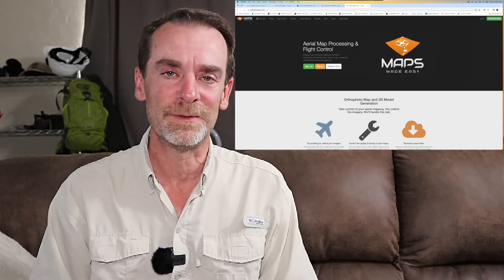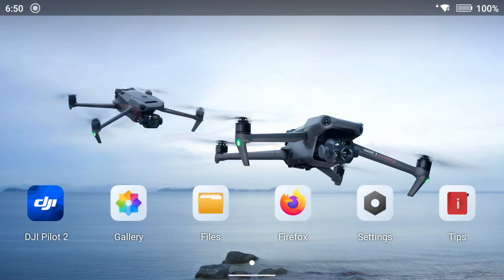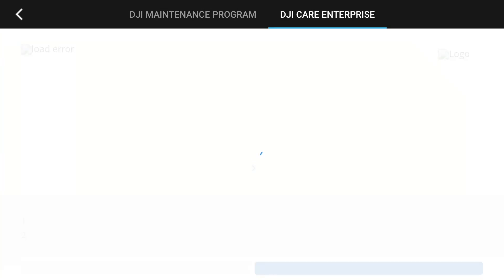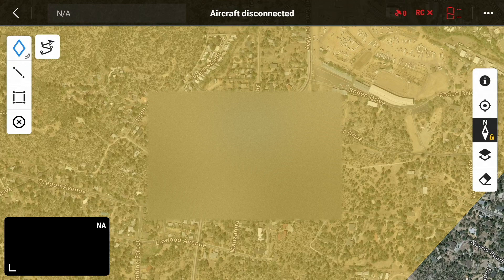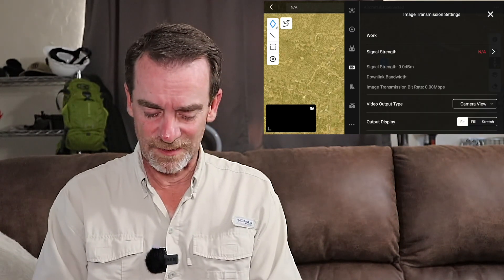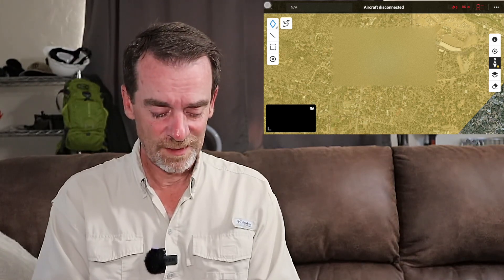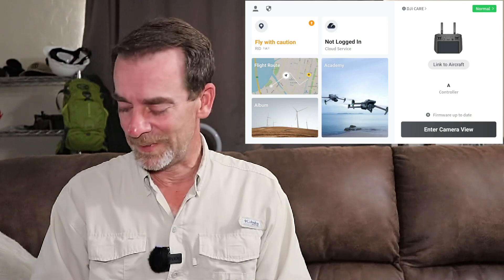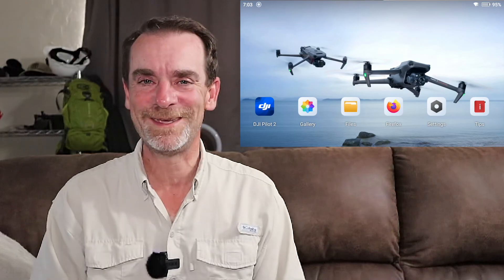Mavic 3 Enterprise: Get To Know The Controller Software | M3E Part 2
Today we'll walk through my first look at the Mavic Enterprise Controller.  We're just getting our Mavic 3E setup, and getting familiar with the controller and the drone.  This will be an ongoing series from the viewpoint of someone just starting out with this drone.